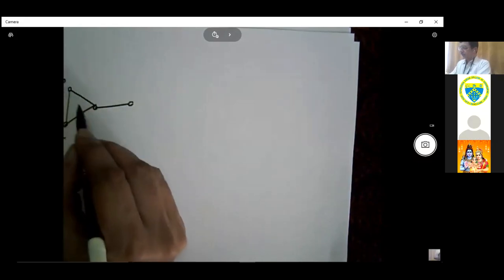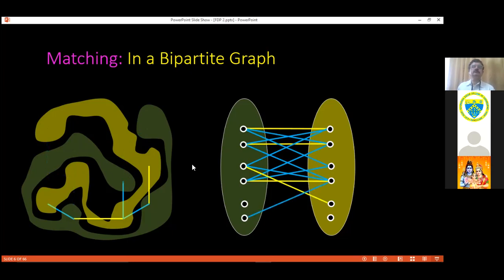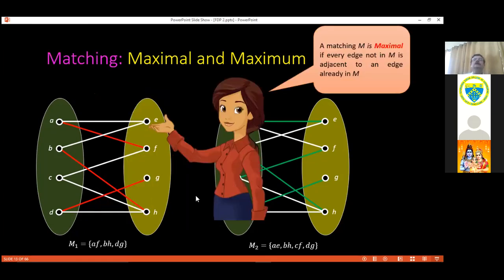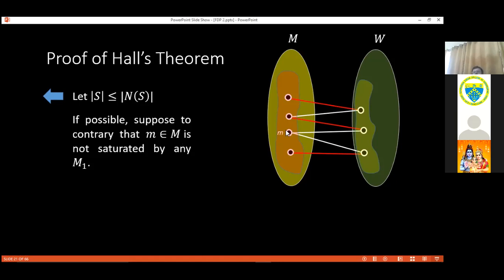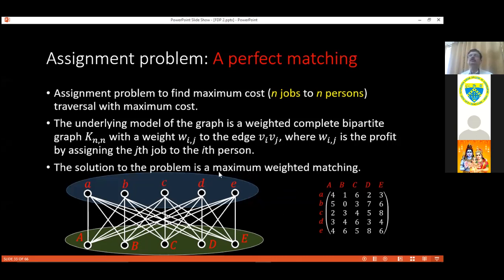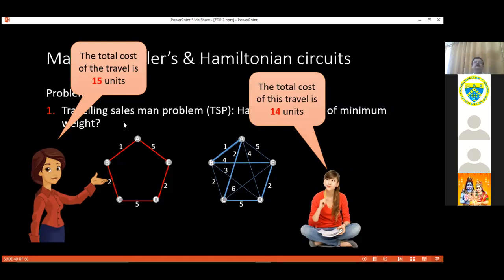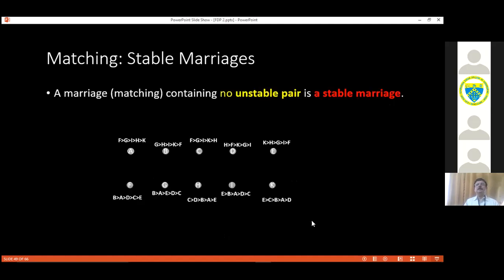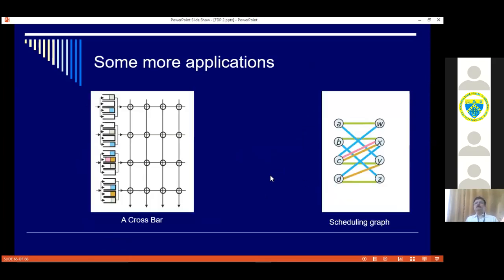09/12/2021- Session 3